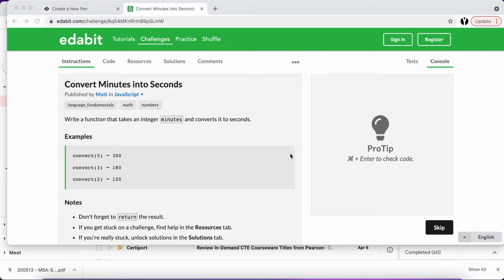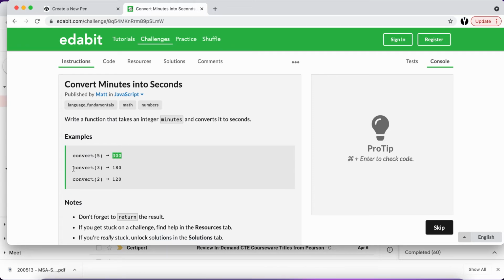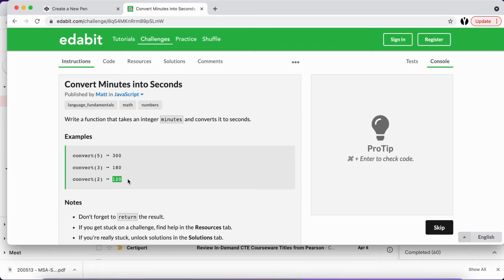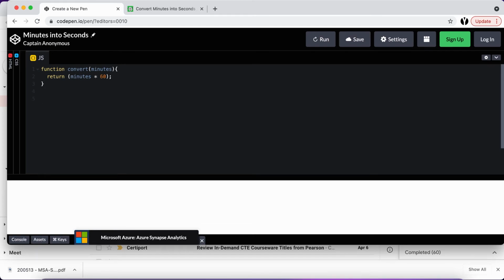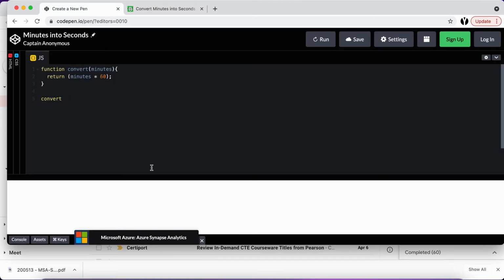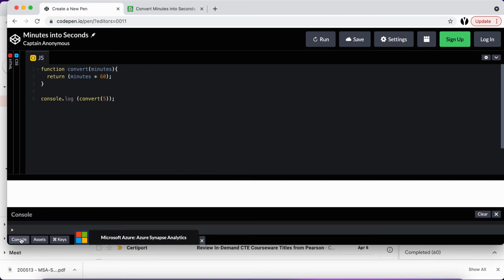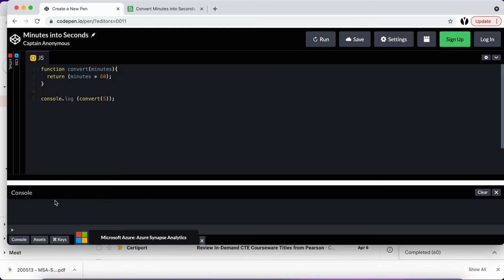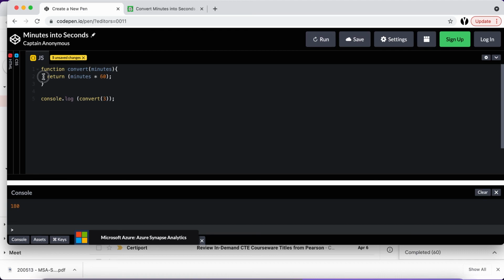Javascript Problem: Convert Minutes into Seconds - Level: Very Easy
Beginner JavaScript problem solution.
Problem: Write a function that takes an integer minutes and converts it to seconds.